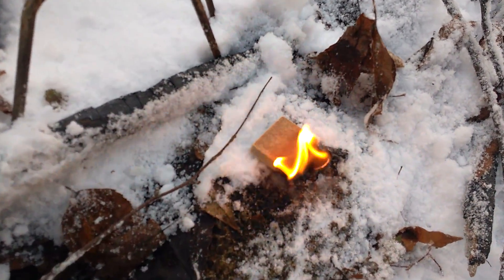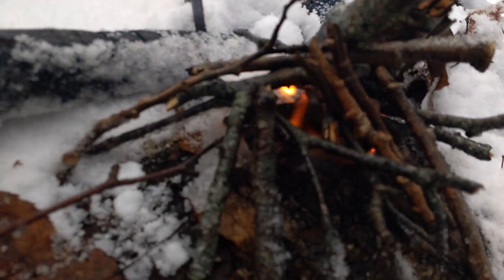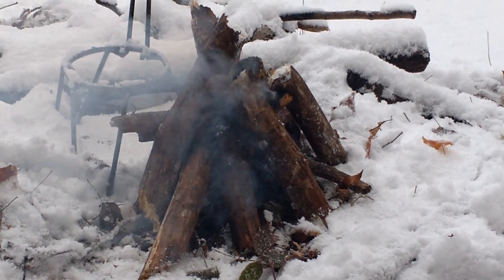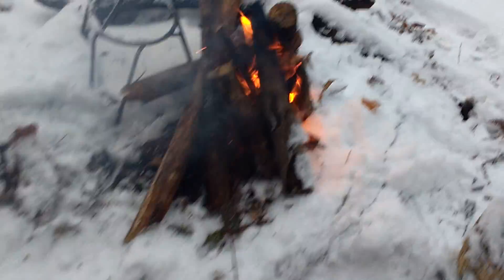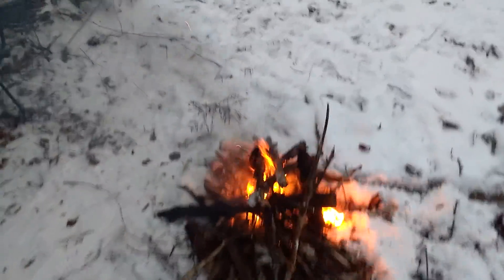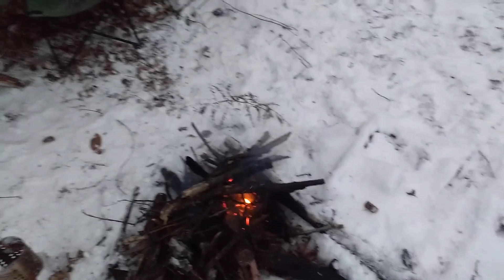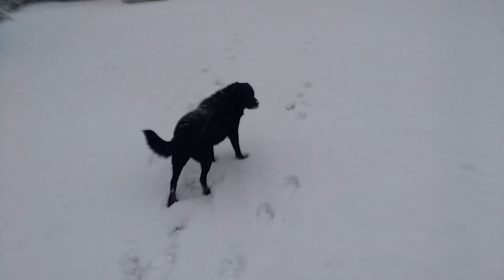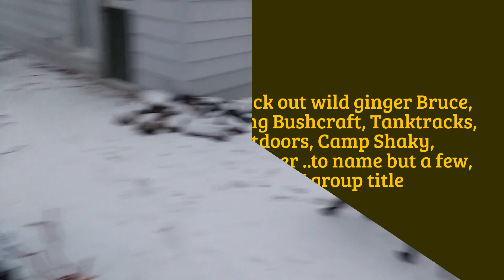Emergency fire with wet wood......Can you do it when you need to?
A simple test of a cheap emergency firelighter, fire when you need it most with no tools or preparation!